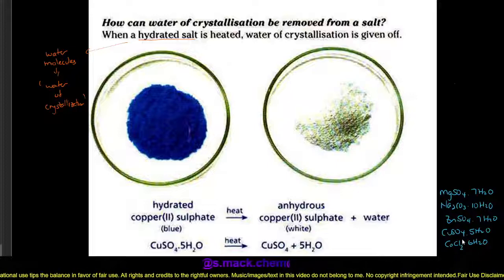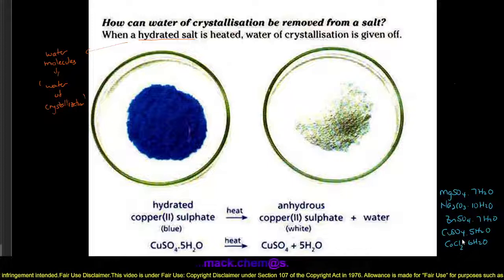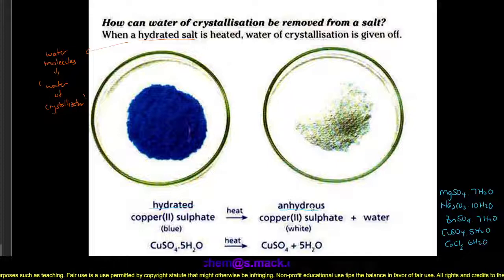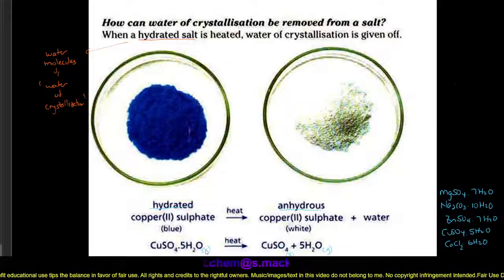Water of crystallization 2